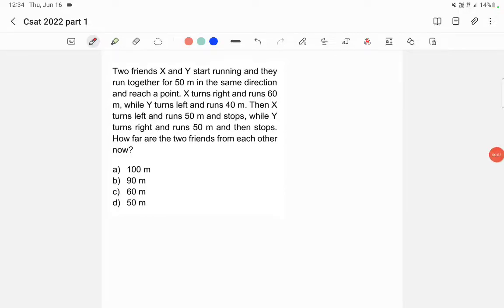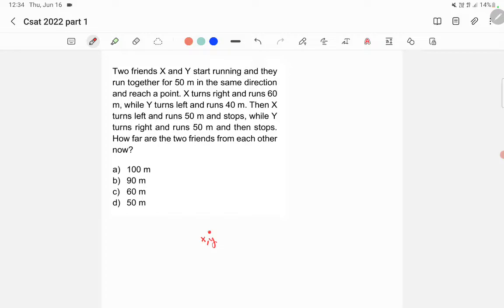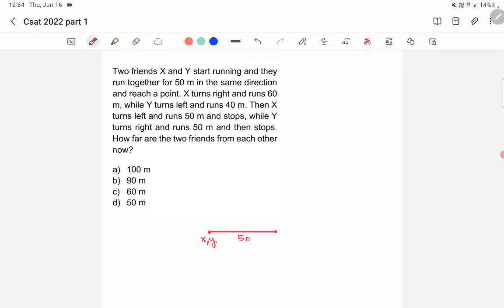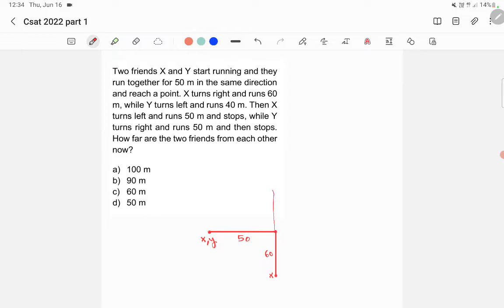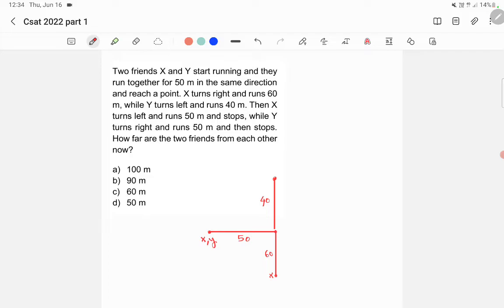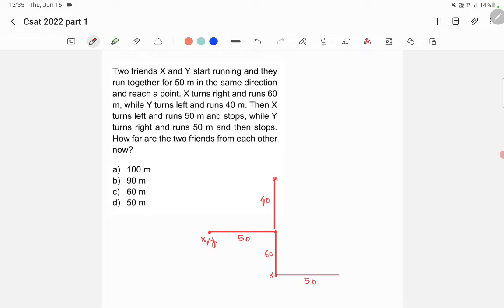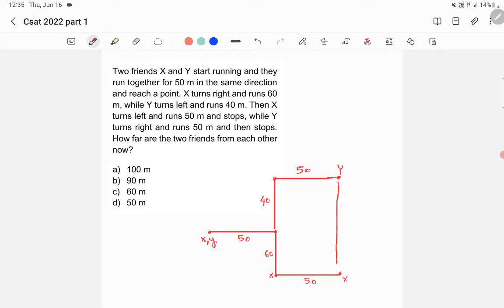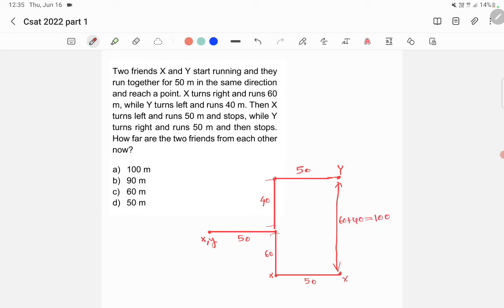CSAT 2022 answer key - two friends X and Y start running.........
csat set A question 6